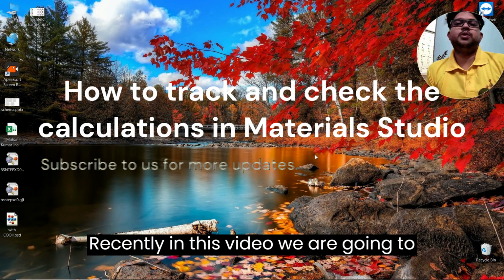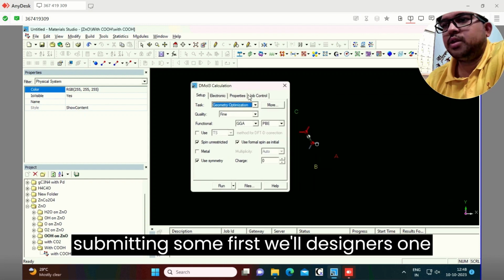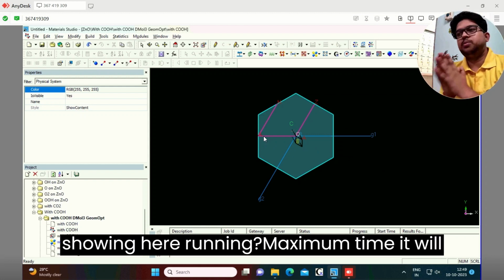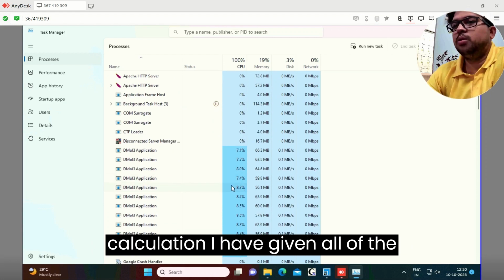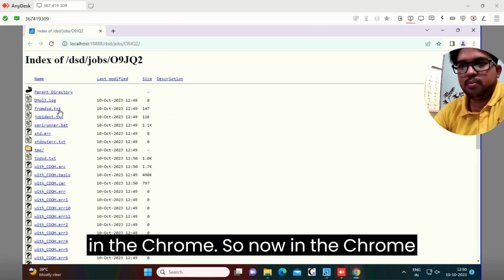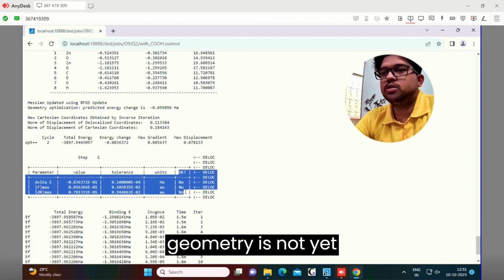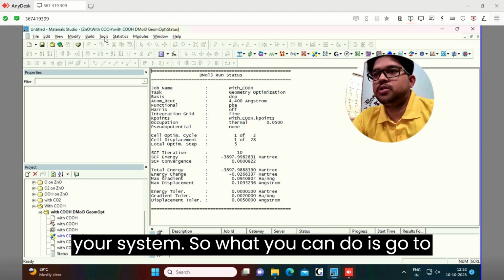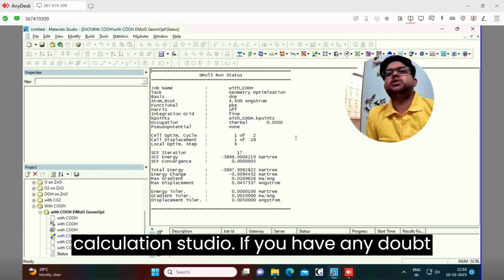How to track and check the Job Status in Materials Studio ||Gaurav Jhaa